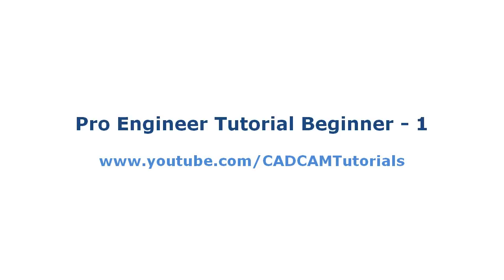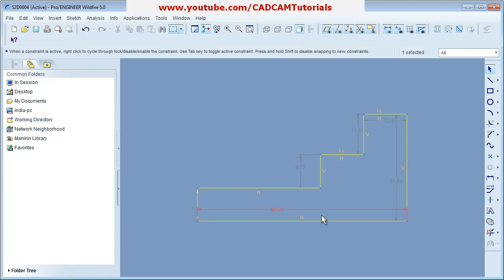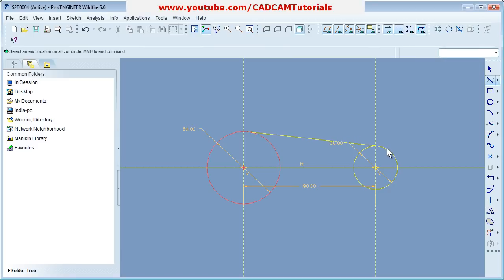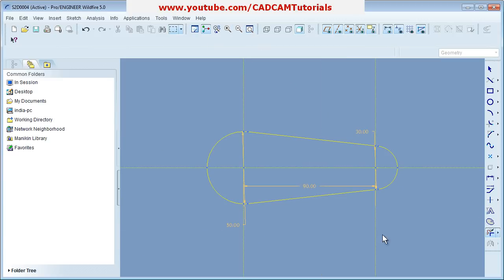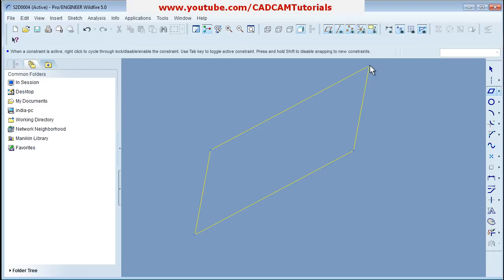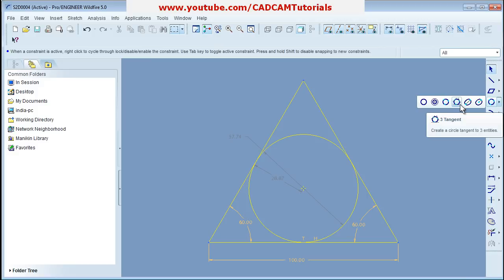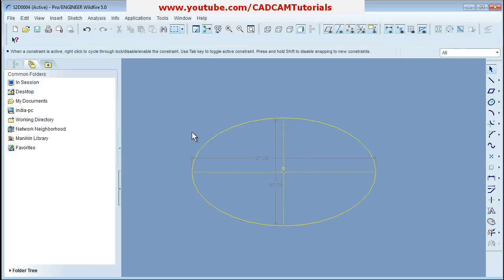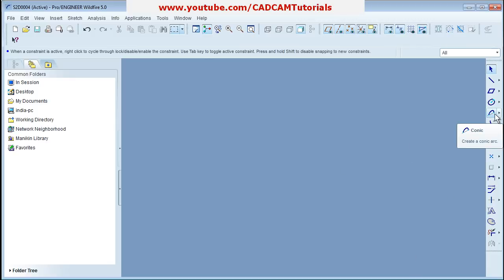Pro Engineer Tutorial for Beginner - 1 | Pro E Sketcher Tutorial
Pro Engineer Tutorial for Beginner - 1 | Pro E Sketcher Tutorial. This is a basic beginner tutorial for Pro Engineer. In this tutorial you will learn sketcher basics.